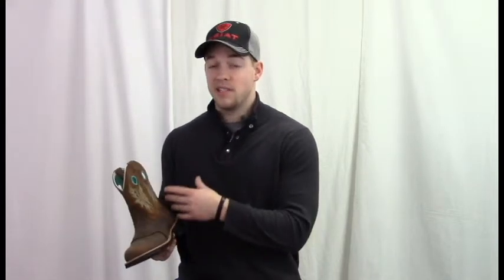Ariat Women's Fatbaby Cowgirl Boots Powder Brown 10010219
This hardworking boot knows how to loosen up with its electric blue stitching amidst the brown leather. This boot brings forth optimum comfort with the ATS technology and Pro Crepe Lite outsole. Together these two technologies provide stability, comfort, movement, and keep your feet dry. Do not miss out on the opportunity to impress with this Ariat Fatbaby.